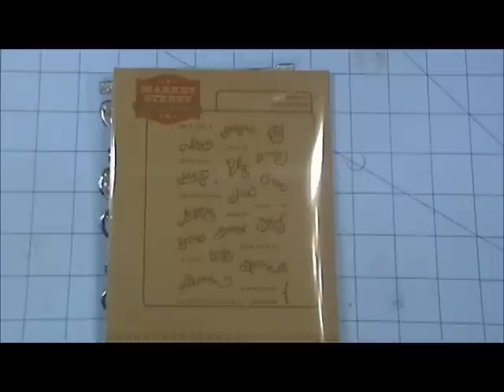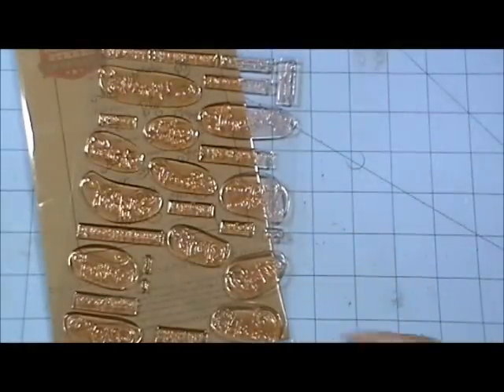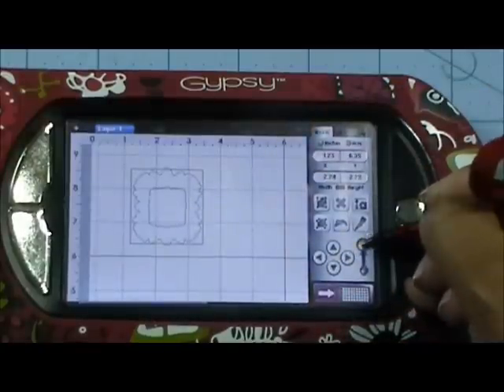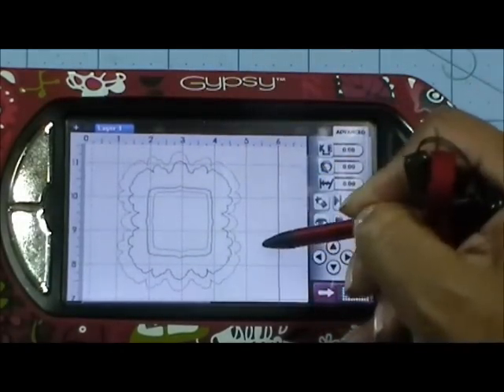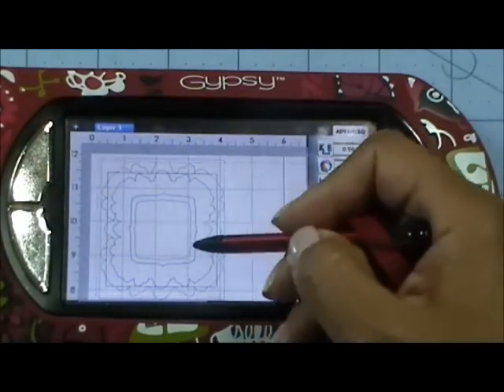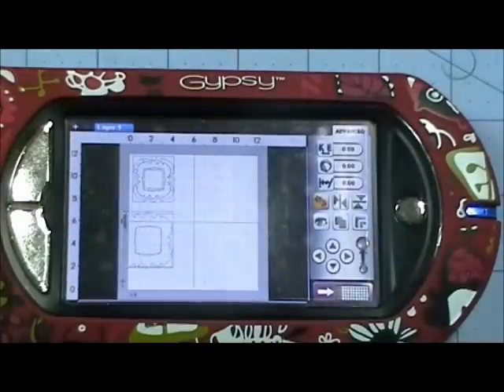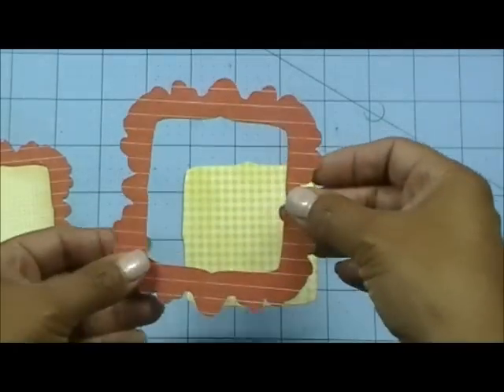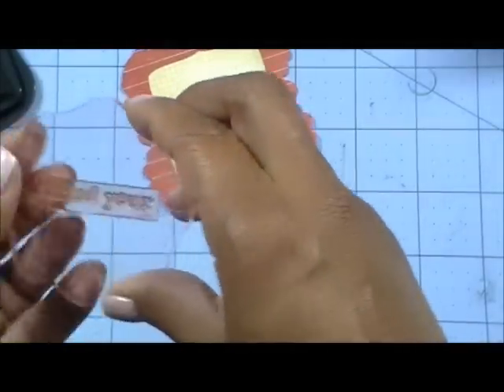Episode 197 Very First Friday's Tip of the day.wmv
Brand new segment on my blog called "Friday's tip of the day"!  stop by my blog to see what I made using this cute little frame!